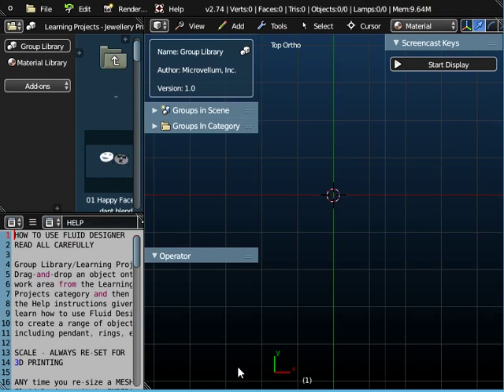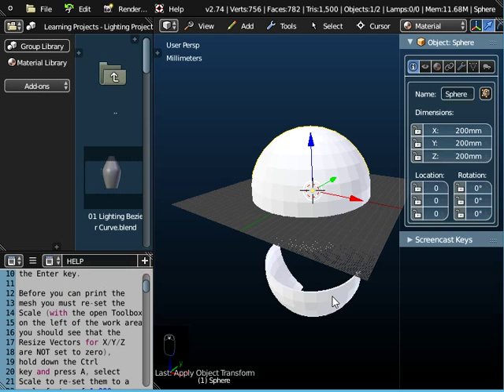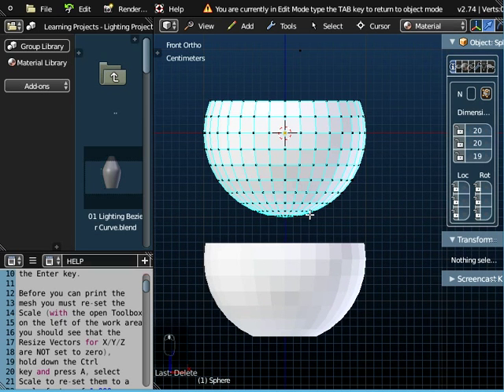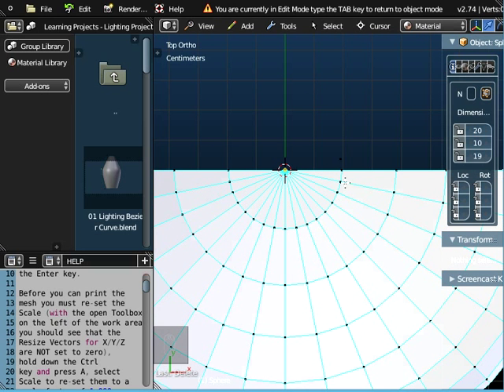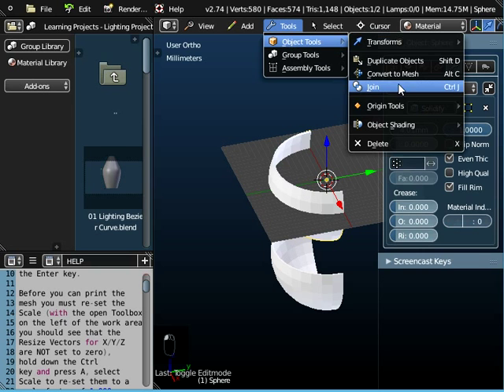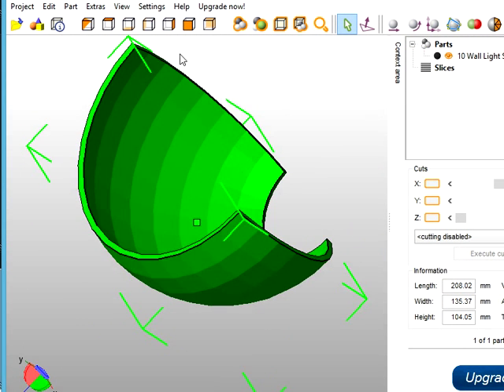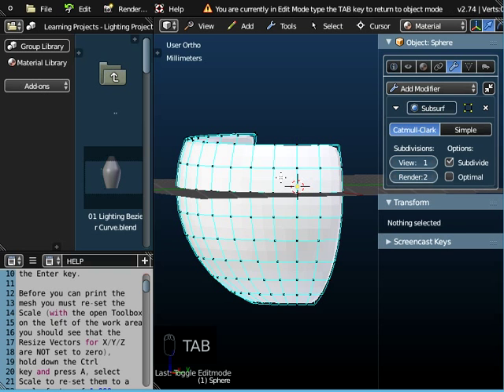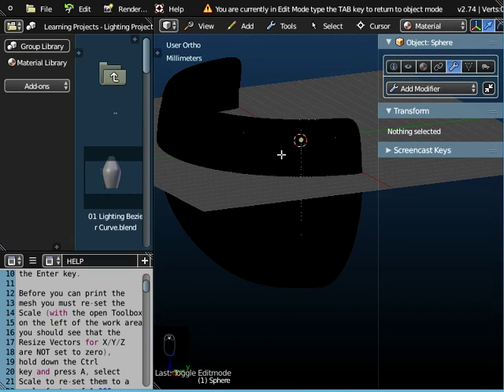Blender FluidDesigner - 10 Wall Light Shade Lighting Projects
In this lesson you will learn how to create a simple wall light shade object using Fluid Designer for 3D Printing by modifying an Ico Sphere mesh, a simple mesh object that can be inserted in Fluid Designer.